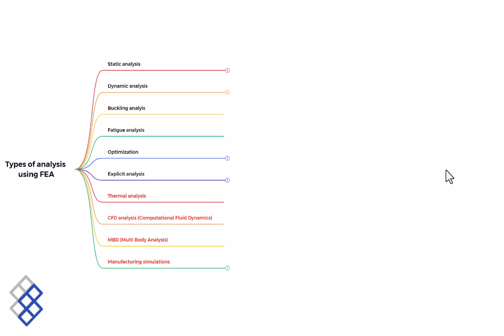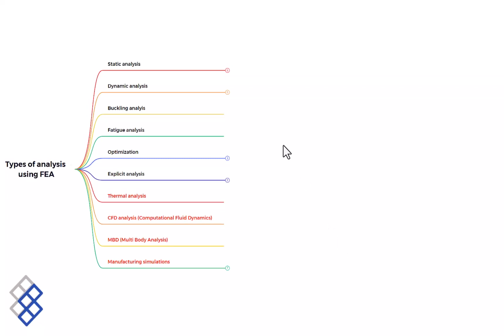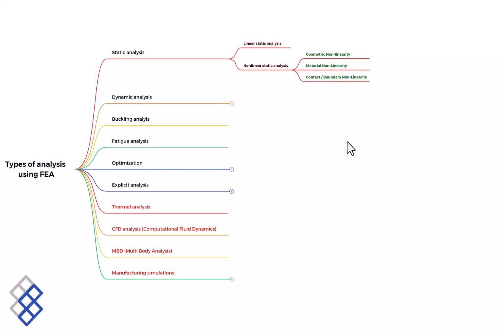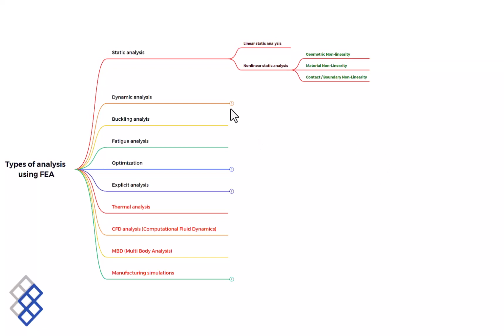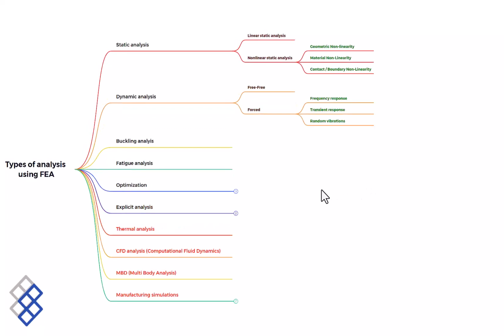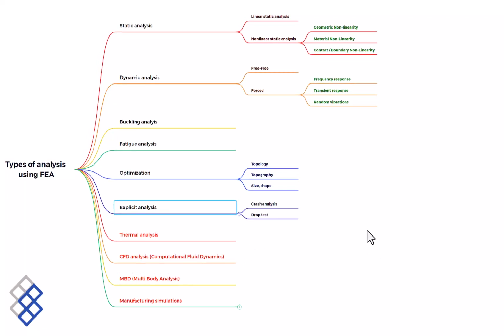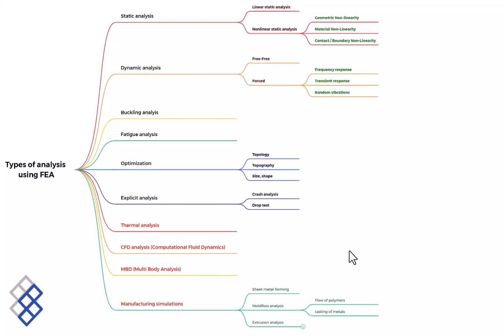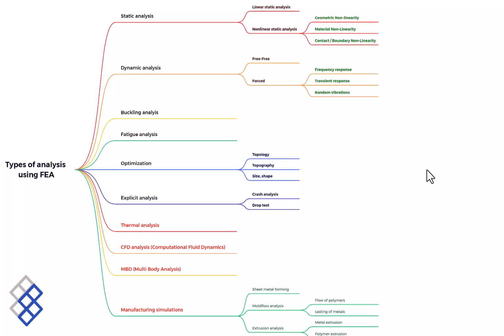Empower Your Engineering Career with Simulation Driven Design!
Join us to explore the world of Product Design using CAE (Computer-Aided Engineering). Our channel is your gateway to hands-on courses, expert tips, and industry insights. Whether you're a student or a professional, our mission is to help you gain experience and dominate your career with "Simulation Driven Design."

🎯 What You'll Discover:

In-depth CAE software tutorials.
Courses for skill enhancement and career growth.
Real-world applications in product design.
Expert guidance from experienced instructors.
Valuable resources to support your learning journey.

🔧 Unlock the potential of CAE, optimize designs, and become a sought-after engineer.